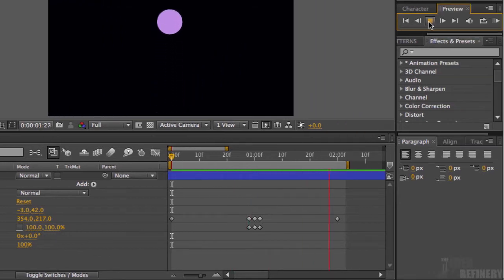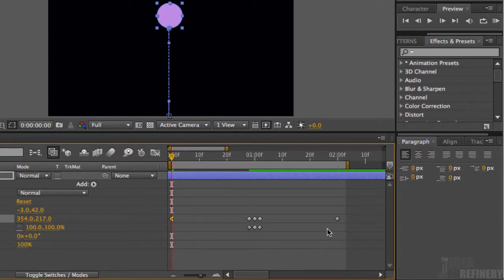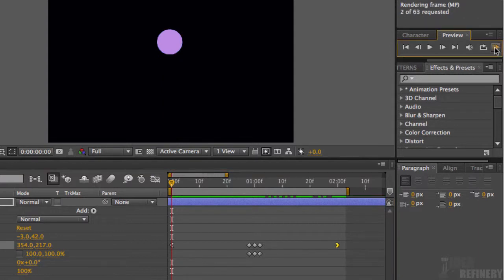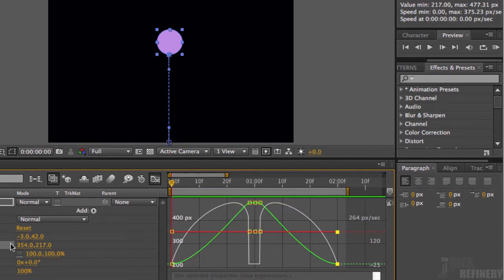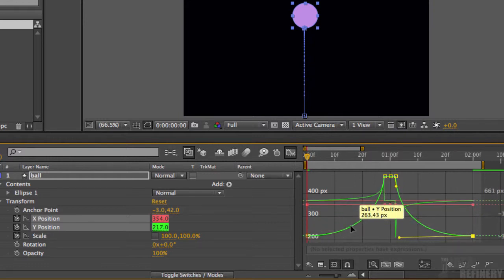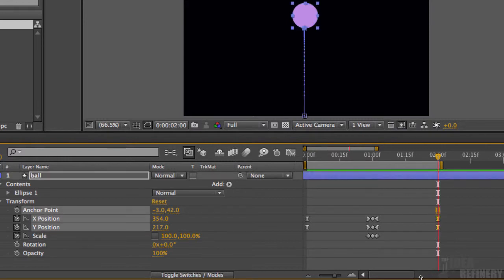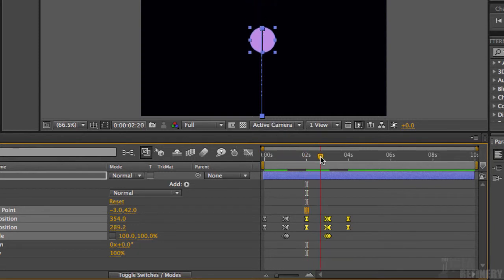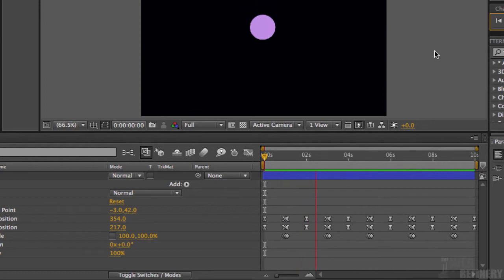4. Bouncing Ball - Easing and Natural Motion